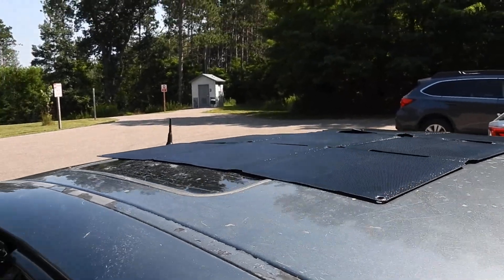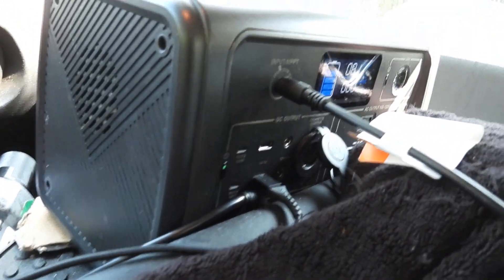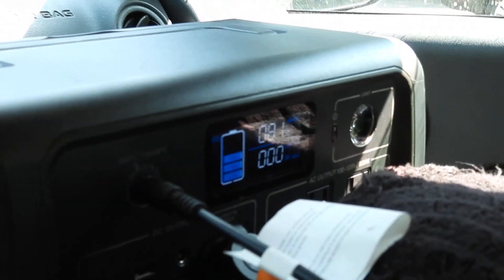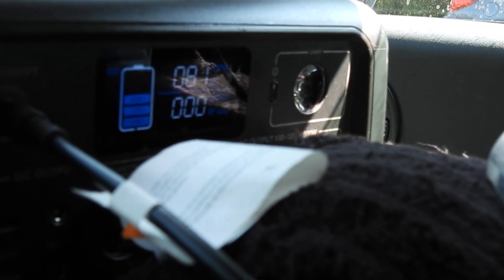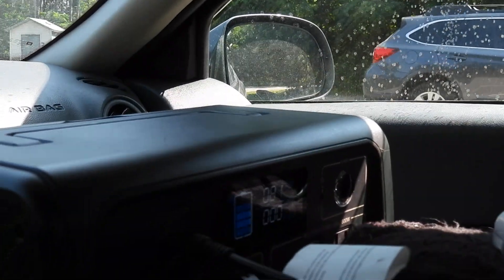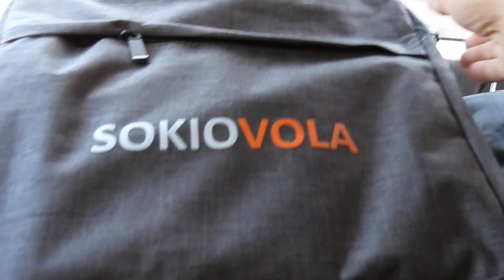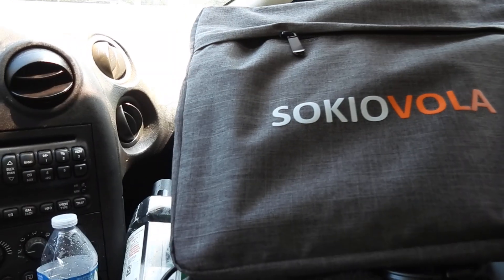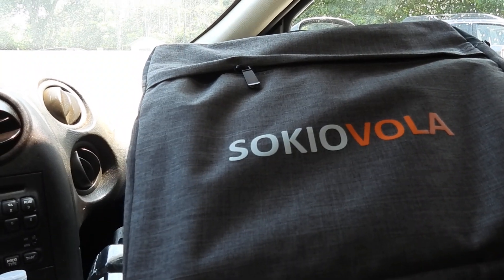120 Watt foldable solar panel charging Bluetti Eb70s SokioVolo Sokio Volo